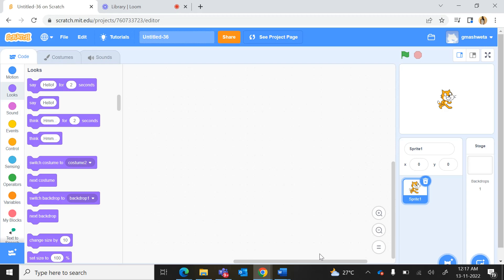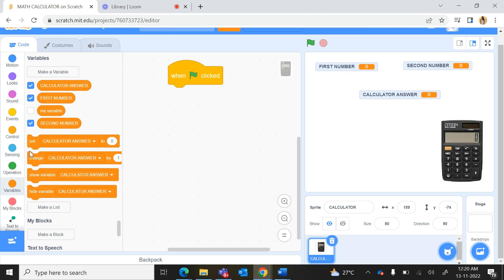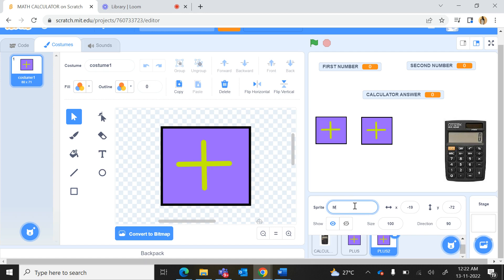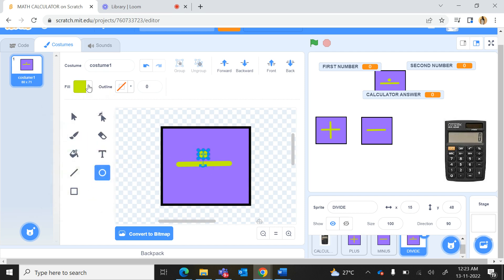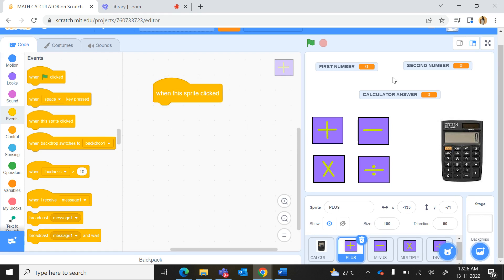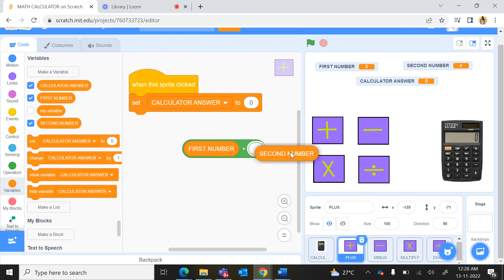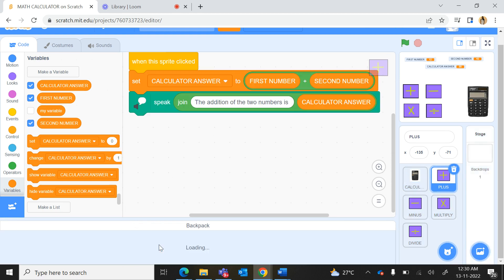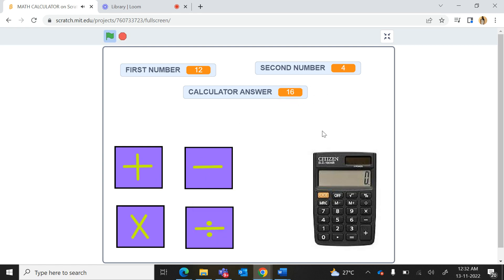Scratch programming - Math Calculator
Scratch programming
Operators - Addition, Subtraction, Multiplication, Division operators